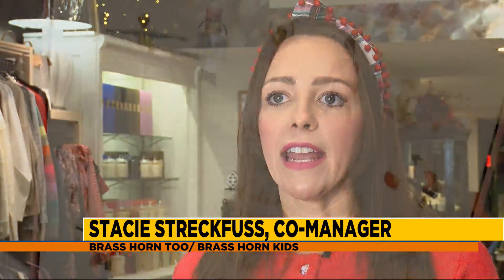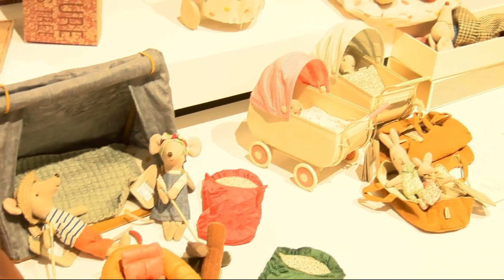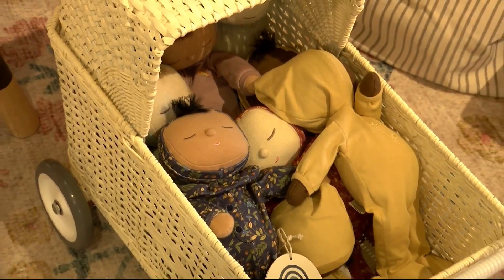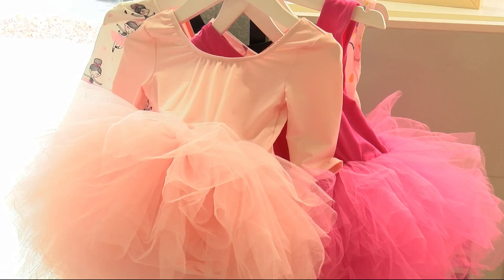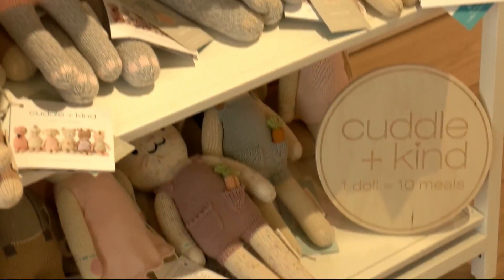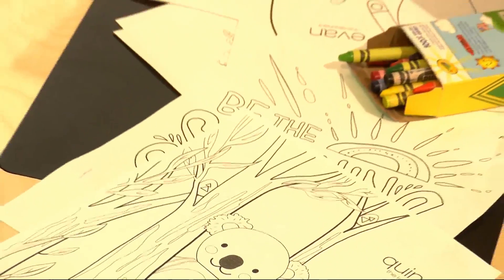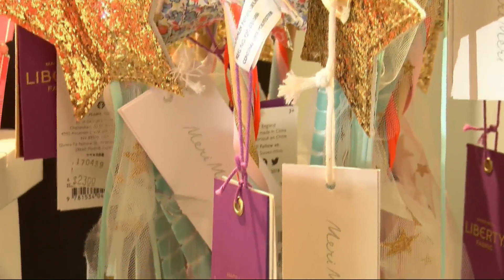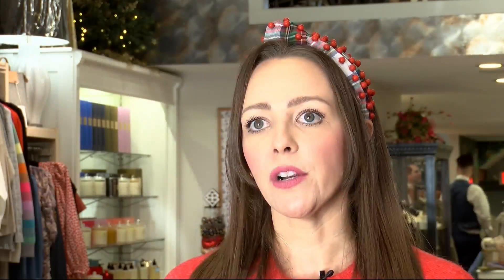CI Living Brass Horn Kids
CI Living's Grace Khachaturian takes us to Brass Horn Kids for holiday shopping.